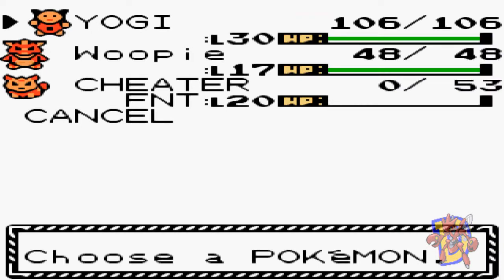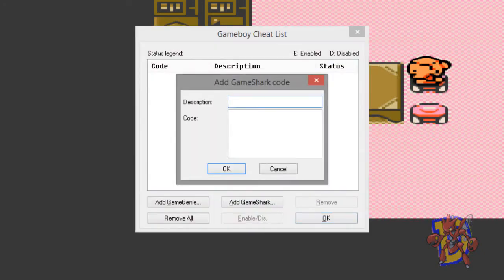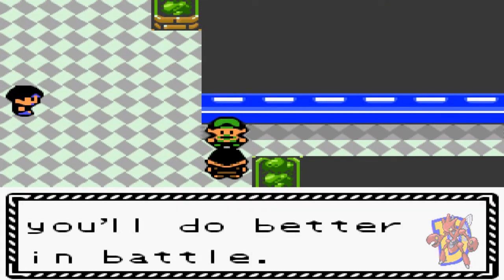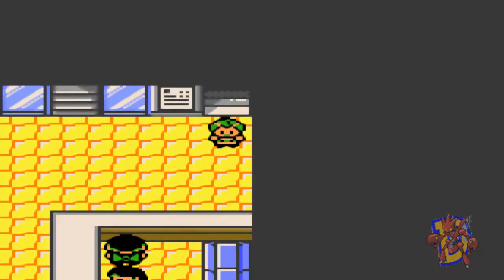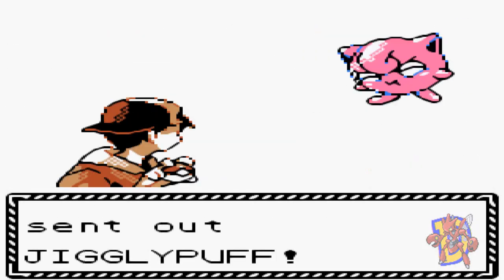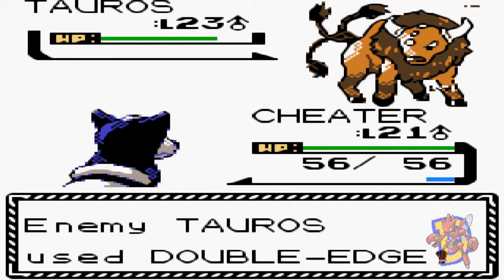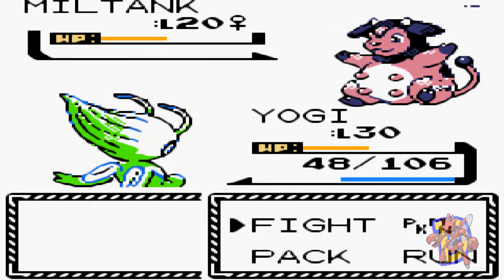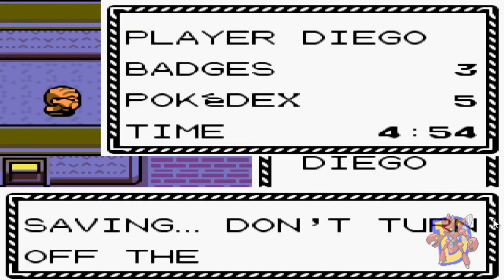Let's Cheat Pokémon Crystal - #4 : Joining Team Rocket?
Let's Cheat Pokémon Crystal is a series where we go through this awesome 2nd generation game by using loads of gamesharks to have fun and get the most unpredictable results. Gotta cheat 'em all!
Any kind of feedback is greatly appreciated and will help this series grow :)

Episode 4: Today we arrive at Goldenrod City and dress like a Rocket member! What are our evil plans? Watch to find out!

►Cheats used on this episode:

-Have only one pokemon in party: 0101D7DC

-Team Rocket sprite: 0124D8D4

-Whitney's Tauros:
018081D2
018088D2
019289D2
01268AD2
01AE8BD2
019C8CD2
01D68DD2
0117A7D2

-Steal pokemons: 01012DD2